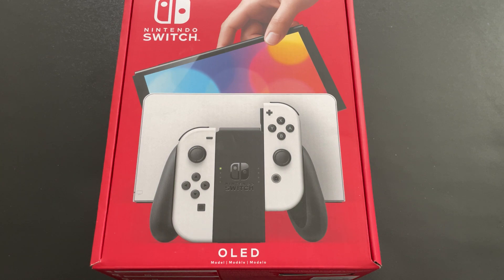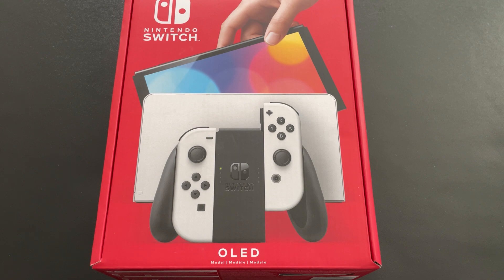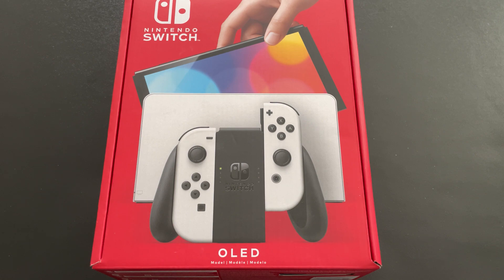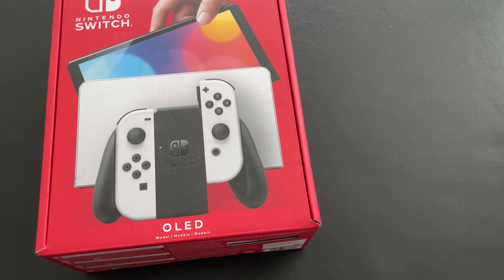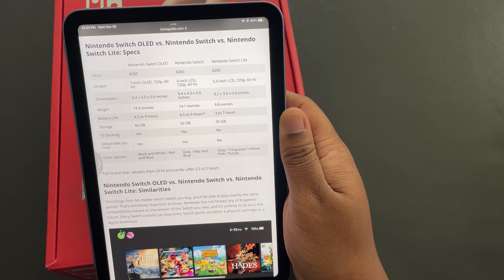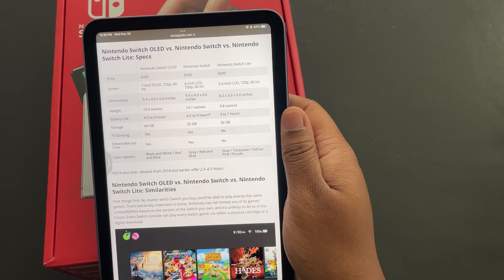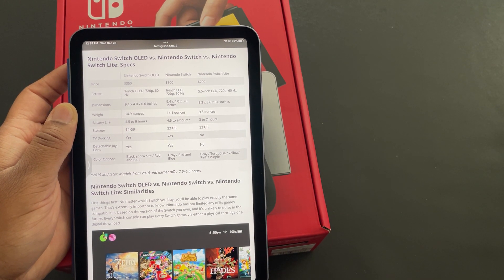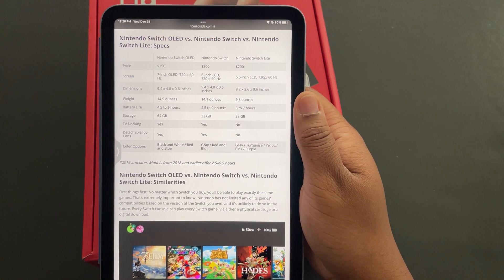Yes, you should get the Nintendo Switch OLED